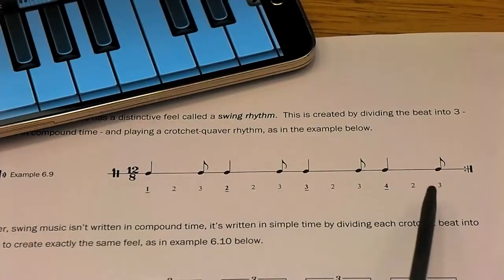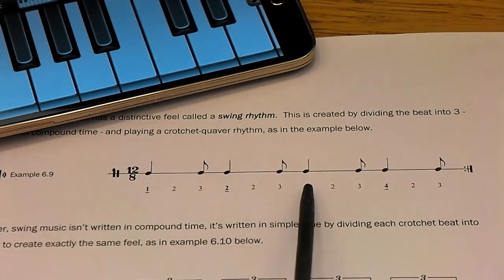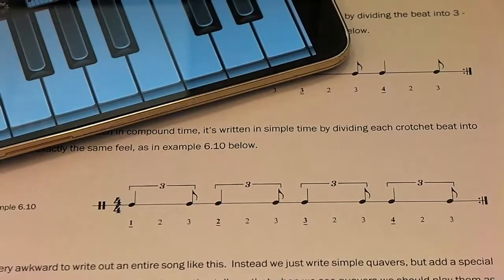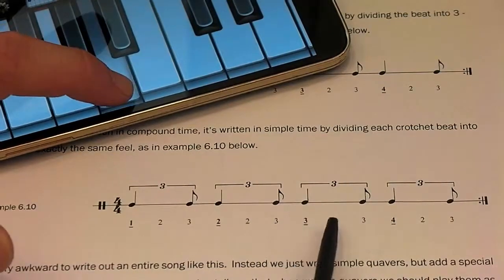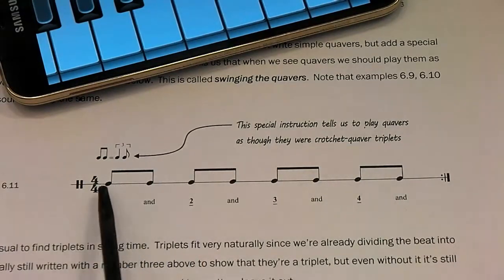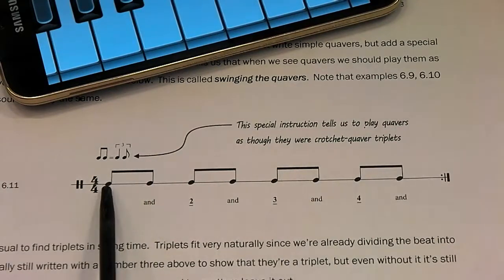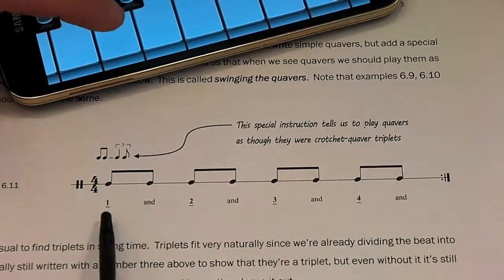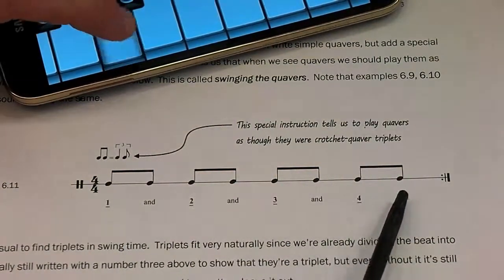The Rhythm Book :: Section 6.13 :: Swing Time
This is an accompanying video for “The Rhythm Book”, published by Tattooed Turtle. To access all the videos and mp3s, look inside the book, find out more and purchase your copy, visit our

Rhythm skills are crucial for every musician, from beginners to the top professionals.  This groundbreaking course sets a new standard in learning music, packed with practice sessions, over 300 audio examples, and over 1.5 hours of video tuition.

Build essential skills for:
Playing in time
Bands and orchestras
Music exams
Reading music
Music theory

Engaging, video accompanied application sections put everything you’ve learned into practice.  You will see how the skills you’ve learned create the building blocks of a wide range of musical genres including rock, blues, classical, Irish, jazz, how to make music in the recording studio, and more.

Build the skills you need to read music fluently and accurately, pass exams and play with other people in bands and orchestras.  Make your playing sound tight and professional and improve your aural skills and your understanding of music.

To access all the videos and mp3s, look inside the book, find out more and purchase your copy, visit our

 The Rhythm Book is suitable for all instruments and all levels from complete beginner to advanced.